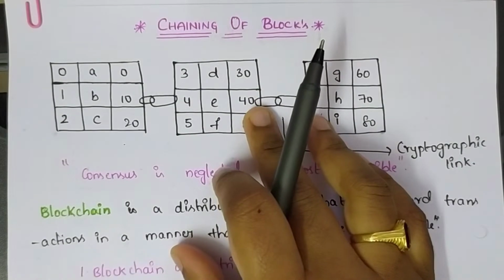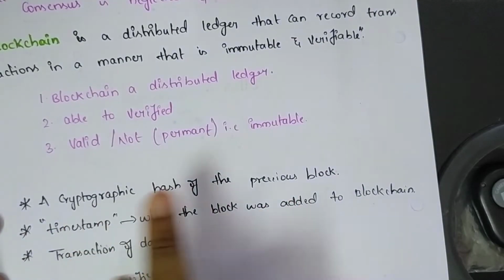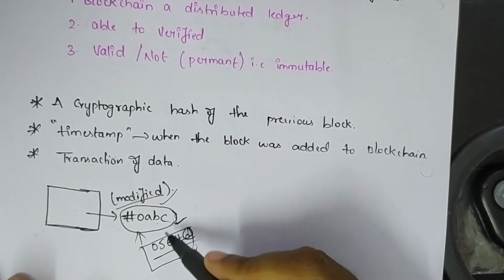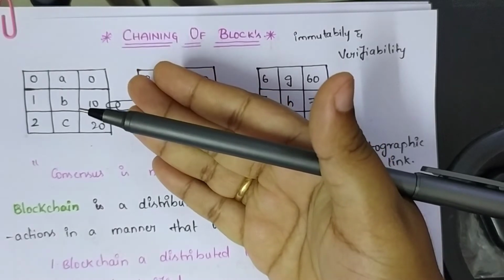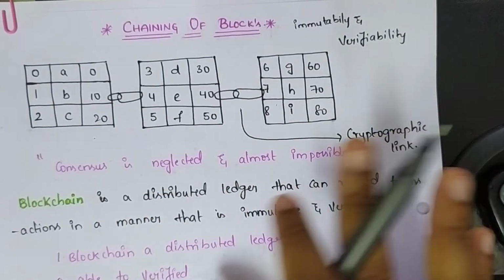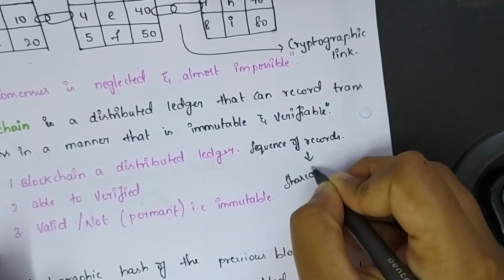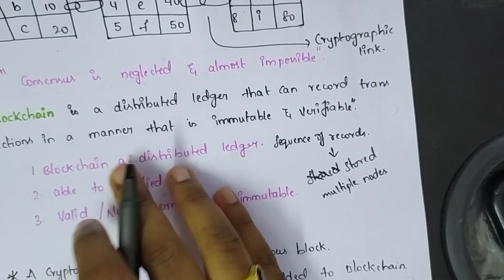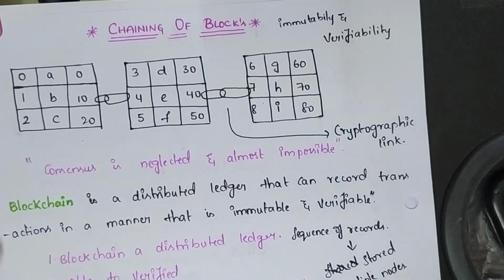Chaining of Blocks @ Blockchain